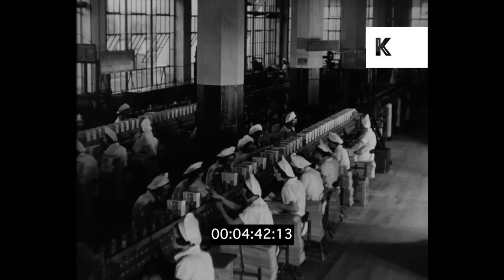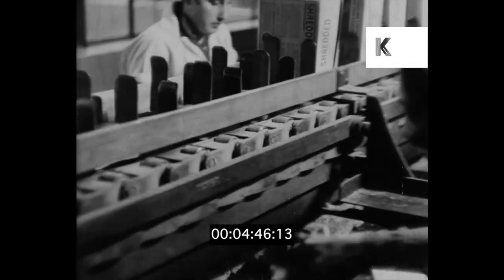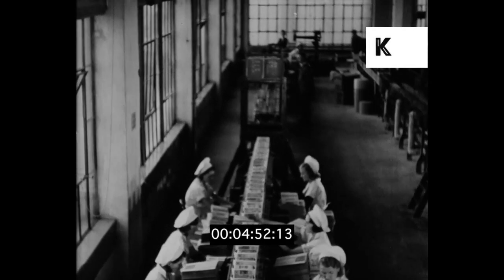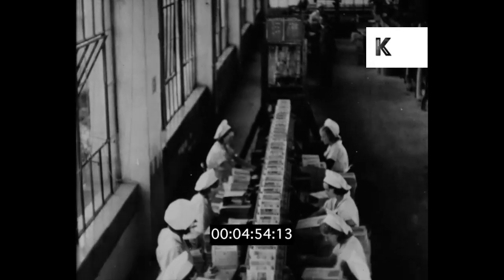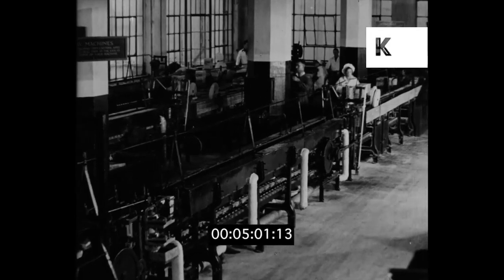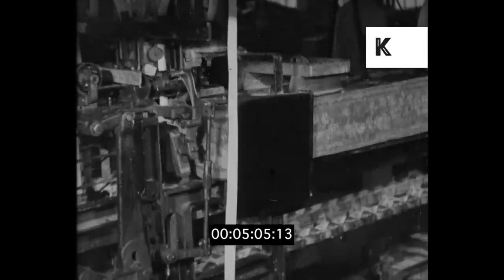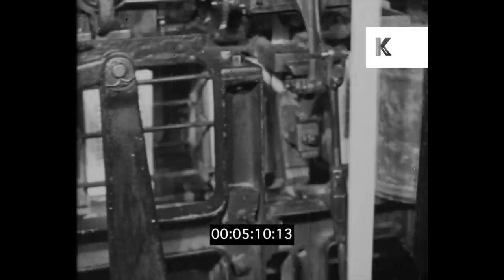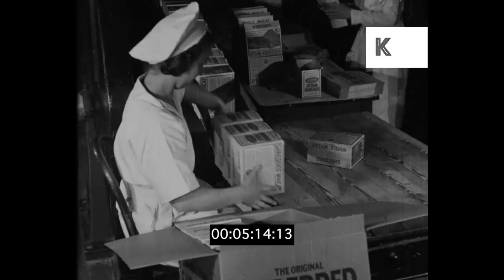1930s, 1940s UK, Cereal Factory, Women Working In Assembly Line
1930s, 1940s UK, Cereal Factory, Women Working In Assembly Line from the Kinolibrary Archive Film Collections. Clip ref BPA318. For commercial projects only. To order the clip clean and high res, or to find out more, Available in HD.

HA production line assembly. Women working in factory. Woman sat in rows assembling cardboard boxes. Fast pace production.  Woman places cereal boxes into large transportation cardboard boxes with 'The Original Shredded Wheat'. written on them. Woman working in factory.